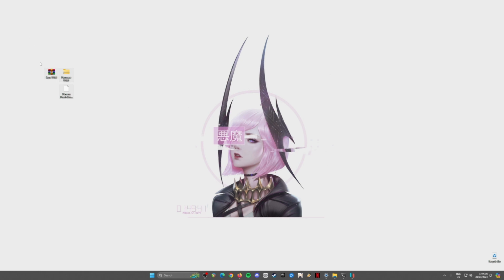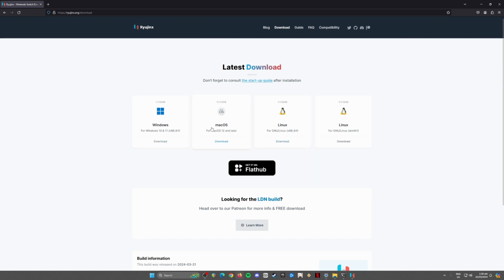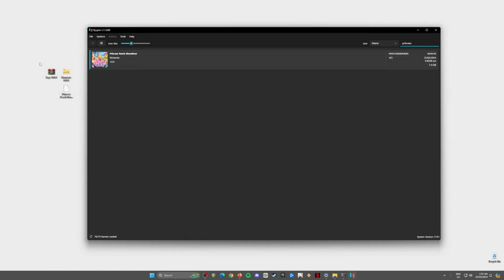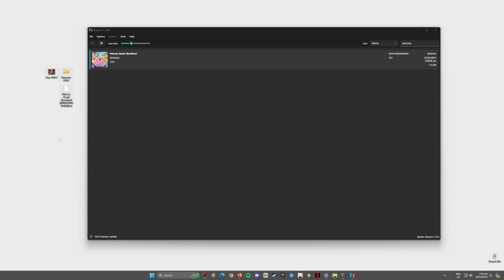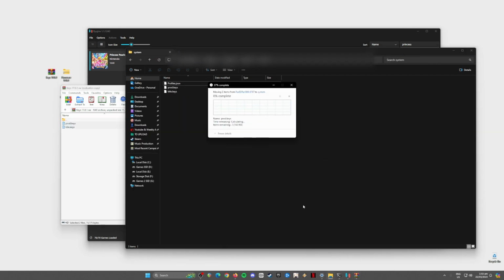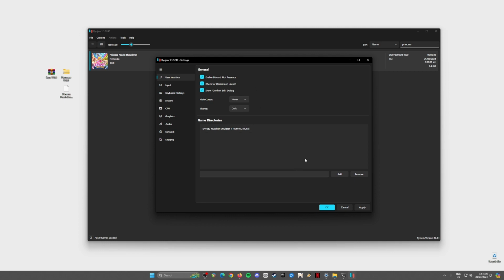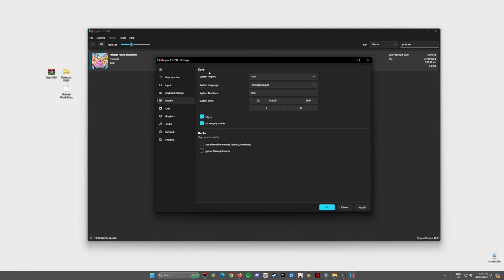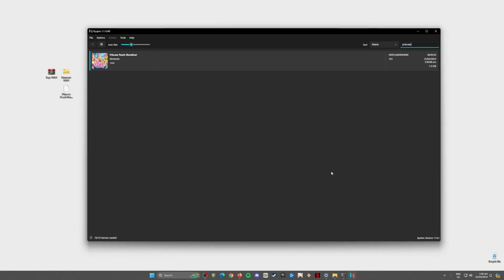Princess Peach Showtime! Ryujinx Setup & Download Tutorial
Hi, Just wanted to share to everyone my very first video tutorial on how to fully Setup Princess Peach Showtime into Ryujinx Emulator for PC. Be sure you meet the recommended hardware specs for Ryujinx before proceeding in following this guide.

Ryujinx runs on Windows 10/11, Linux, and MacOS 12  or later version.